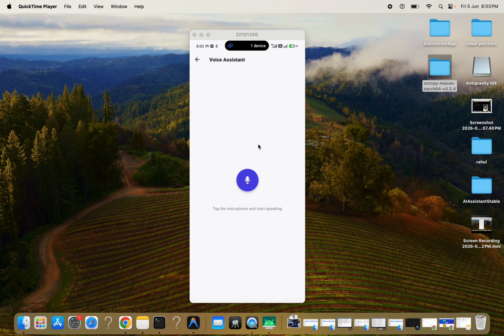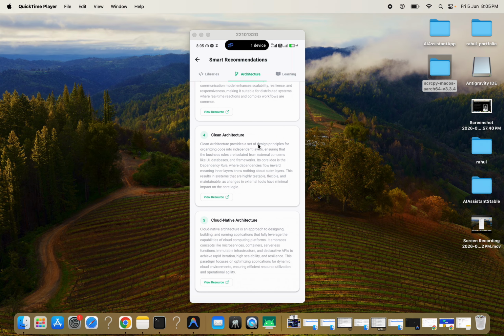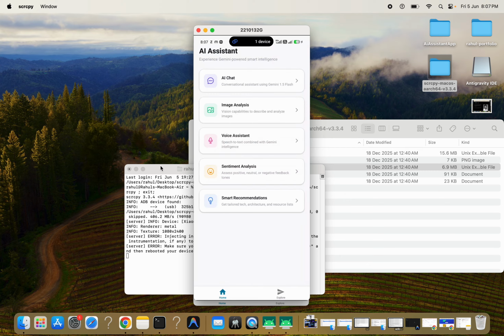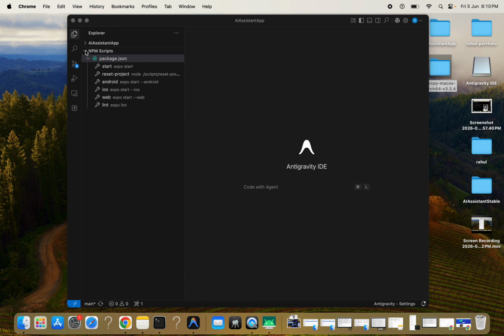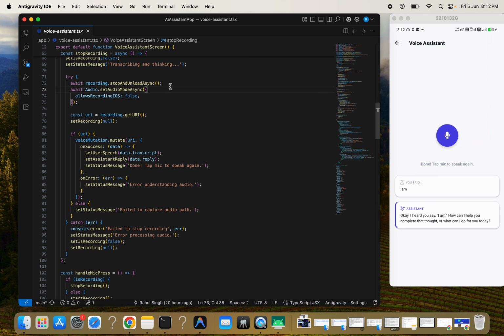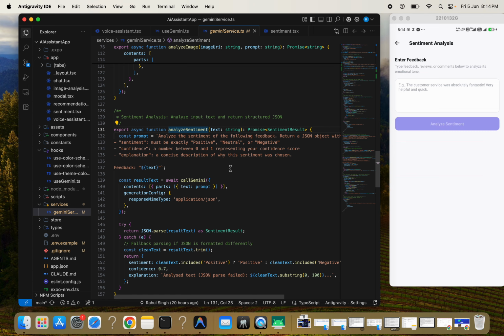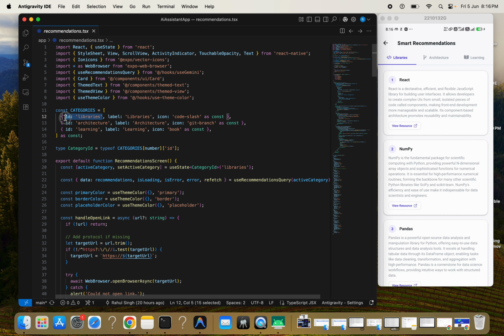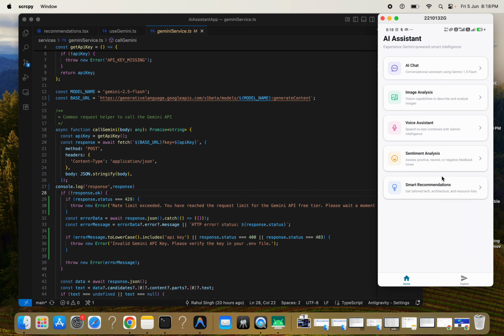AI Assistant App in React Native | Voice AI, Sentiment Analysis & Gemini AI | Part 2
🤖 React Native AI Assistant | Voice AI, Sentiment Analysis & Gemini AI | Part 2

Welcome to Part 2 of our AI Assistant App series built with React Native and Gemini AI.

In this video, we will implement and explore:

🎤 Voice Assistant
😊 Sentiment Analysis
💡 Smart Recommendations
🤖 Gemini AI Integration

Features Covered:
✔ Voice-to-Text using AI
✔ AI-Powered Sentiment Detection
✔ Smart Recommendation Engine
✔ Gemini AI API Integration
✔ React Native + Expo Development
✔ Real-World AI Mobile App Implementation

Tech Stack:
• React Native
• Expo
• TypeScript
• Gemini AI
• Zustand
• React Query
• NLP
• Generative AI